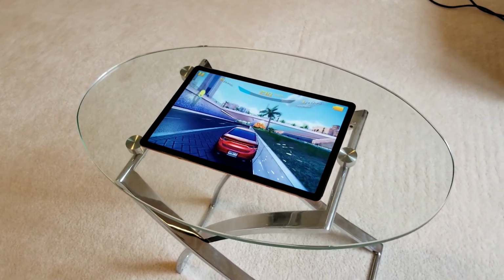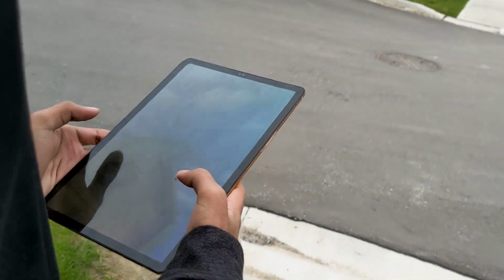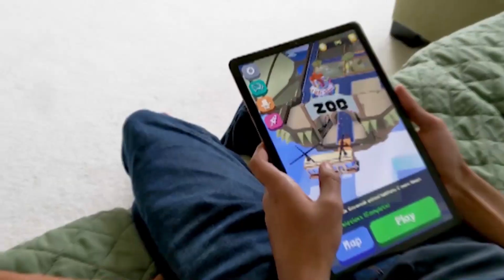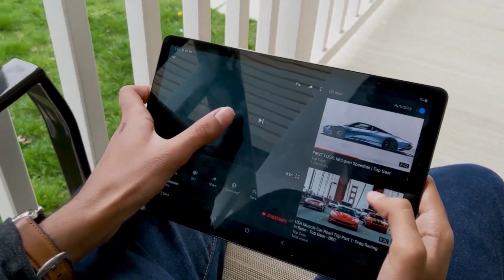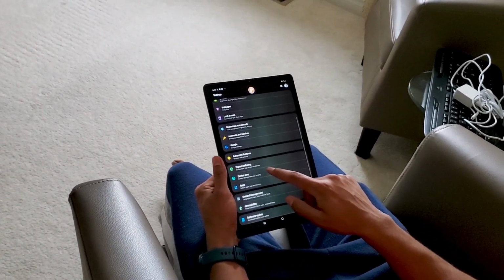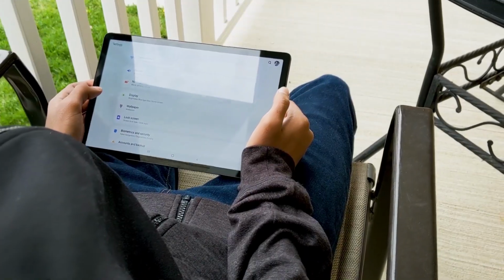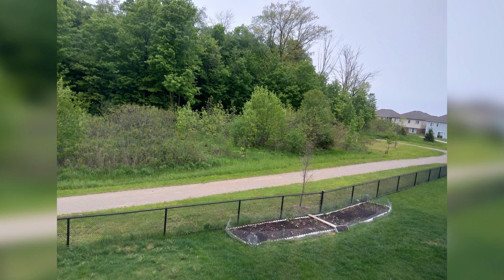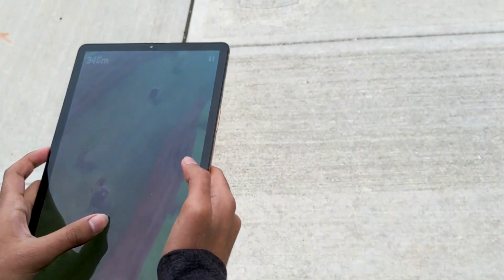Samsung Galaxy Tab S5e Review: Finally a tablet to cop!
Yo guys what's up, so today we're just tryna review this new tablet and see if this is finally the Android Tablet to cop.

We reviewed this from a Millennial and Gen Z POV so like heavy social media, facebook, Snapchat, Instagram, gaming etc.

So yea, thats it. Hope u guys enjoy this vid and let us know down in the comments what u guys wanna see in the next videos.

What devices do u wanna see next? iPhone, Smartwatch, Tablet?
Wanna see more memes in the next videos?
Go comment ur suggestions below!